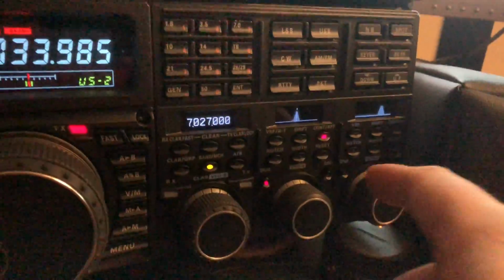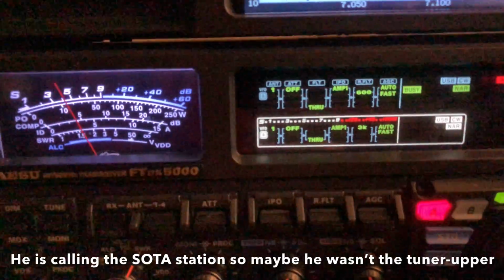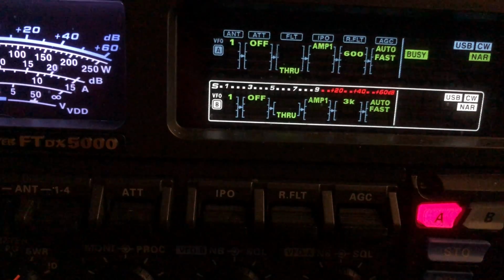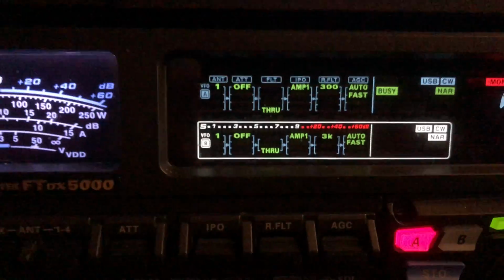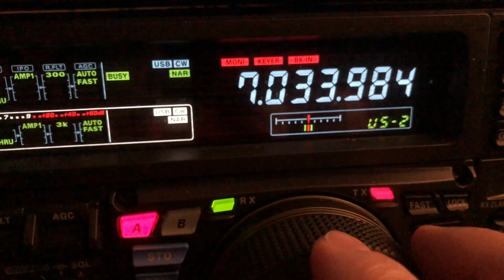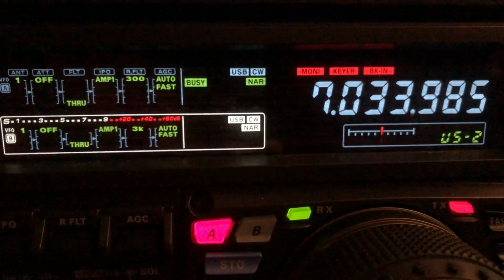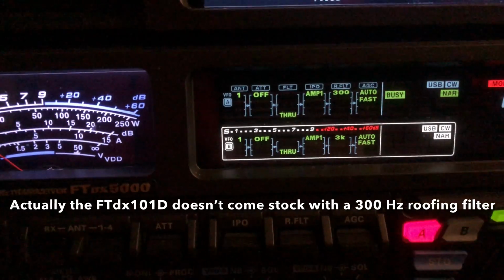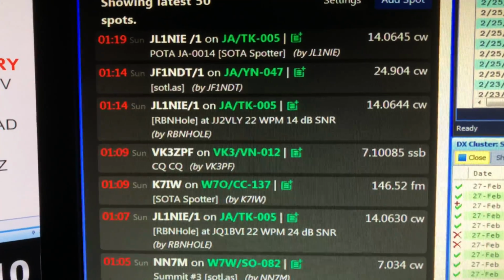Roofing Filter & DSP Minimize Noise (CW mode)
Some amateur operators allow too much noise floor, unnecessarily, during CW operation.  This can make it difficult to pull out that rare DX station, or QRP SOTA/POTA/IOTA station.  Use your roofing filters and DSP to narrow the amount of spectrum you send to the audio stage of your transceiver.  The noise uses up more spectrum than the CW signal uses.  Narrowing the bandwidth with your roofing filter and DSP diminishes the noise at a faster rate than it diminishes the signal.  Don’t allow yourself to be fixated by the S-meter.  It is the signal-to-noise (S/N) ratio that matters most.  There is an added bonus too.  Narrowing the spectrum helps diminish interference from other signals up and down the band.

I hope you enjoy this video and find it helpful.  If you find my channel informative and entertaining, I hope you will consider joining my support group by clicking

73, de N4HNH